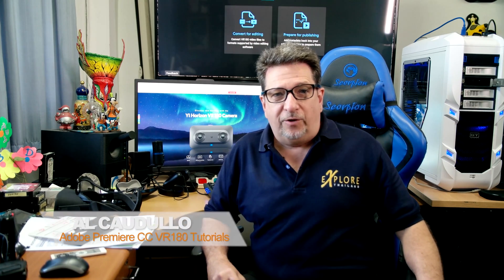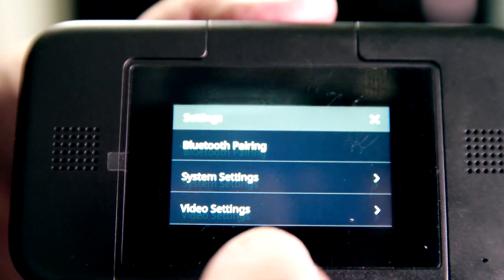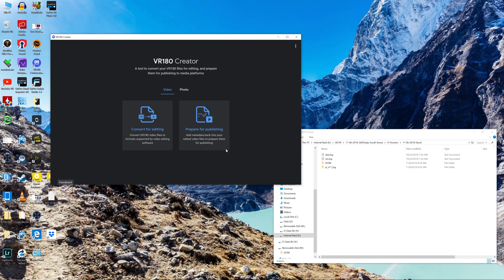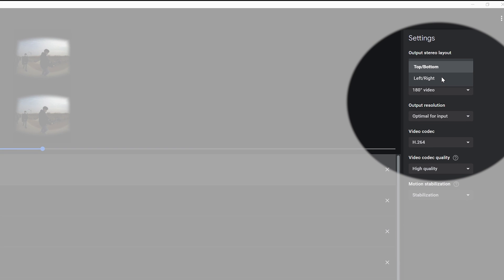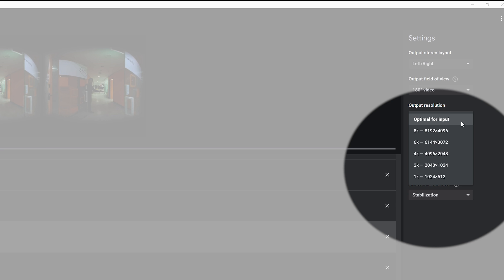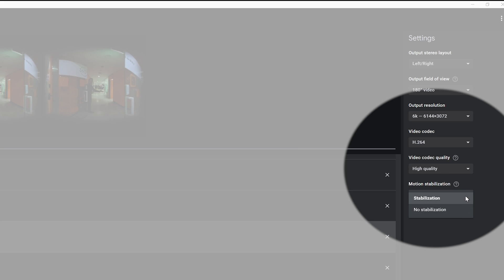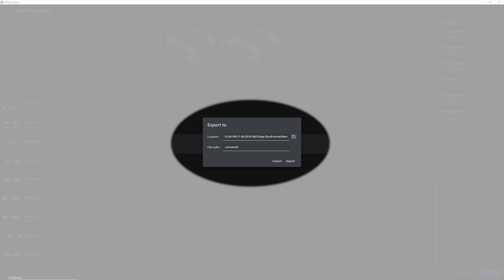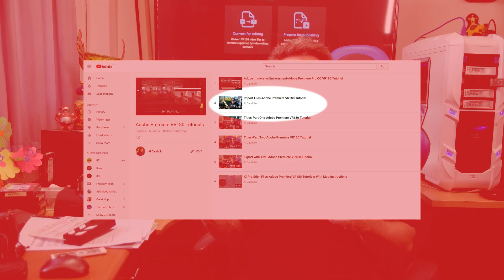Yi Horizon- Adobe Premiere VR180 Tutorial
The Yi Horizon is a fantastic VR180 camera that delivers 5.7k video at 30fps. Get introduced to the workings of this great immersive video tool and learn how to prepare your footage with the VR Creator.